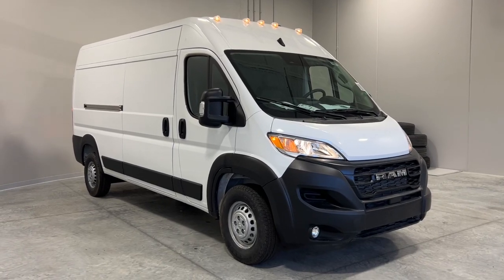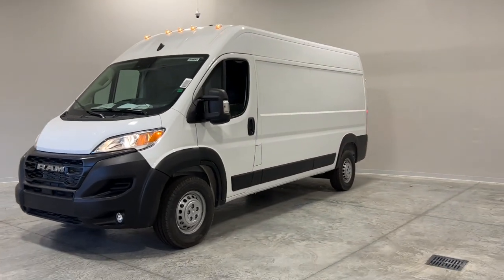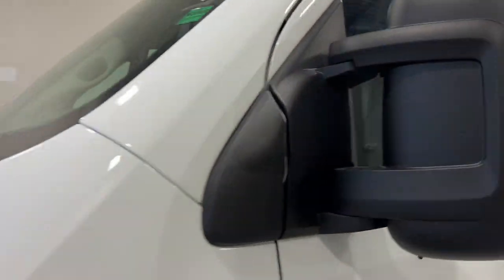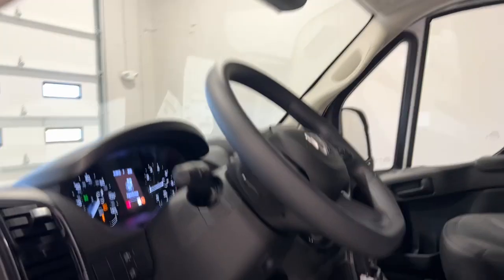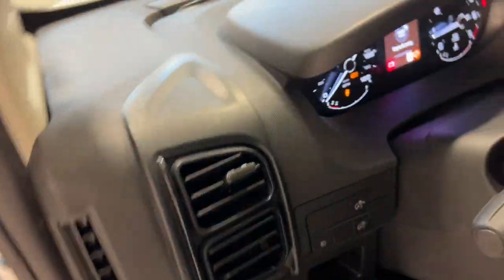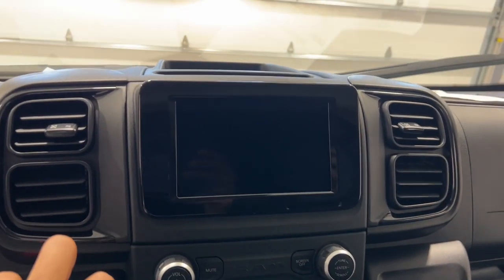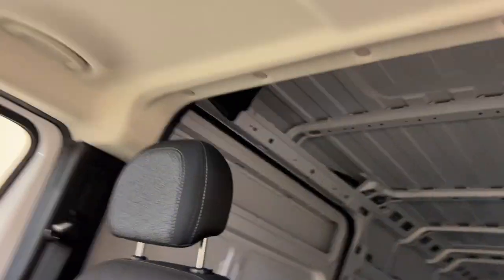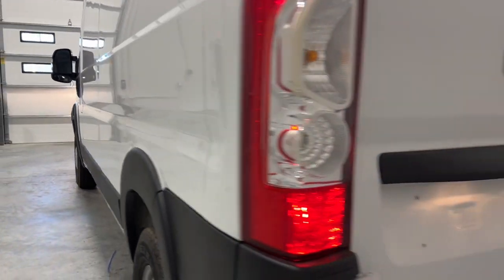2024 Ram ProMaster_2500 High Roof St. Charles, Aurora, Glendale Heights, Naperville, North Auro...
New 2024 Ram ProMaster_2500 High Roof available at RiverFront CDJR located in 200 Hansen Blvd, North Aurora, IL, 60542.

Get acquainted with the  2024  RAM ProMaster 2500. Enjoy a view of this capable Ram Promaster, the commercial van with enhanced payload and towing capacity, great visibility, and a generous array of desirable safety and infotainment tech. These are just some of the great options this vehicle comes with: Apple Carplay®/Android Auto®, Keyless Entry, Back-Up Camera, Satellite Radio, Woodgrain Interior Trim, Adaptive Cruise Control, Heated Mirrors, Fog Lamps, Electronic Stability Control, Steering Wheel Audio Controls. Highly capable yet seriously comfortable, that's the Promaster 2500. See for yourself when you take it out for a test drive. Our professional staff looks forward to giving you excellent service!